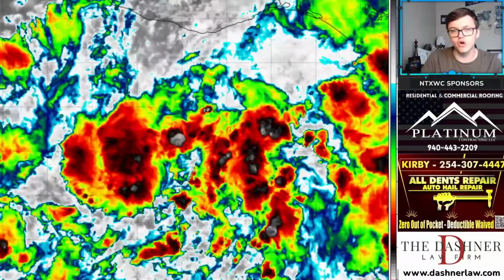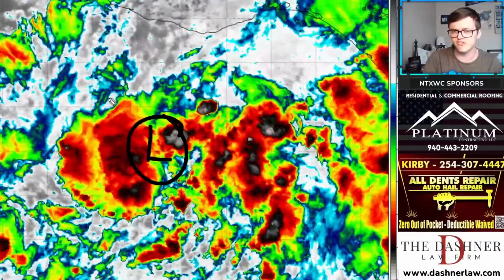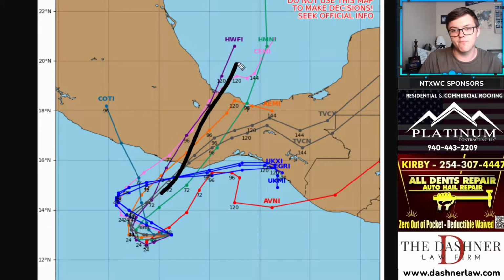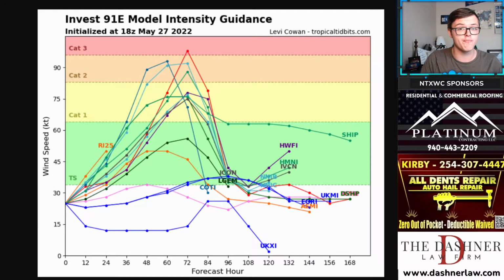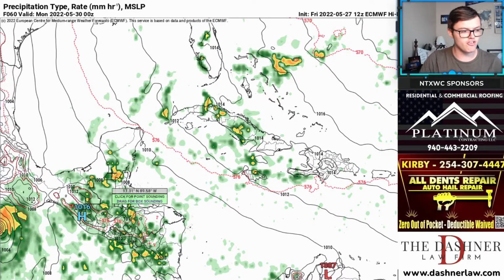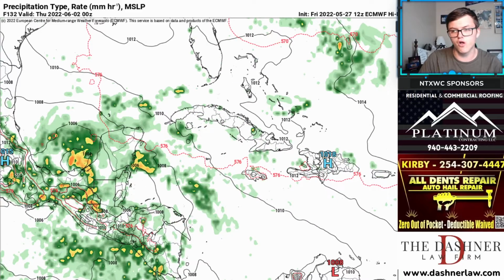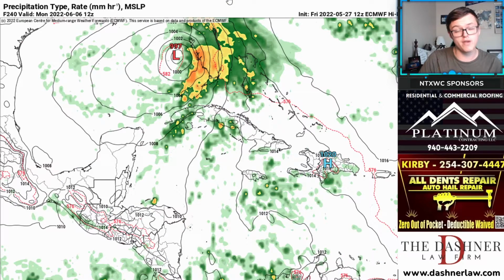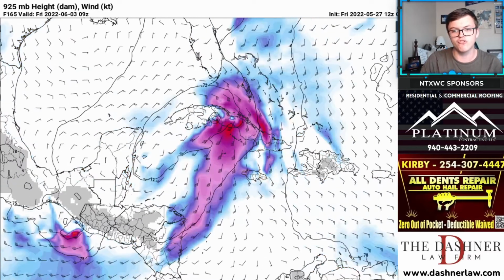TROPICAL STORM Very Likely To Develop for Memorial Day Weekend | Latest Track & Impacts Forecast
An invest is strengthening in the Eastern Pacific Ocean. This invest will likely become a tropical depression or tropical storm before the end of Memorial Day Weekend. Here's what we are forecasting in terms of a track, will it impact the United States, and the intensity guide!

CONSIDER donating to NTXWC for as little as $2.99 a month. It helps maintain our software and graphics expenses which exceed $1,200 yearly.

North Texas Weather Center covers extreme severe weather and wintry weather in North Texas. NTXWC has over 29,000 followers on Facebook and is well-known for providing the most accurate forecasts in North Texas. Whenever tornadoes, damaging winds, large hail, flooding rains, or snow are possible for North Texas, you can rely on NTXWC to give you accurate and reliable forecasts. NTXWC also covers tropical storms and hurricanes in the Atlantic Ocean during Hurricane Season. We have predicted Hurricane Dorian and several other hurricanes accurately well before any other sources have. NTXWC can be found on YouTube, Facebook, and Instagram.